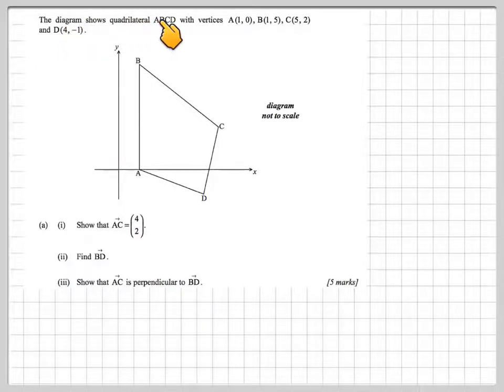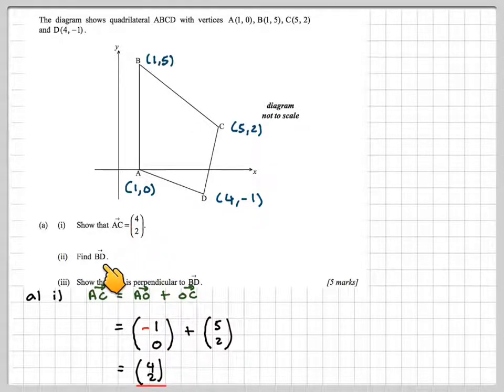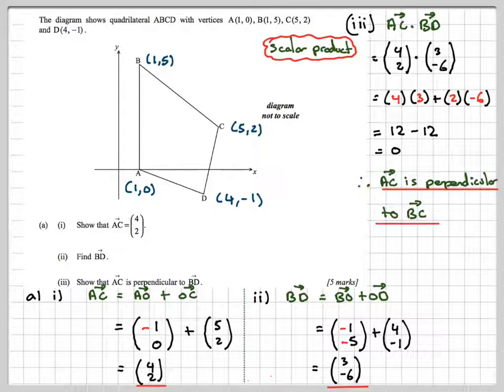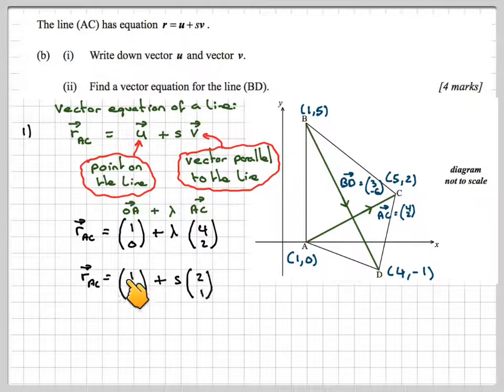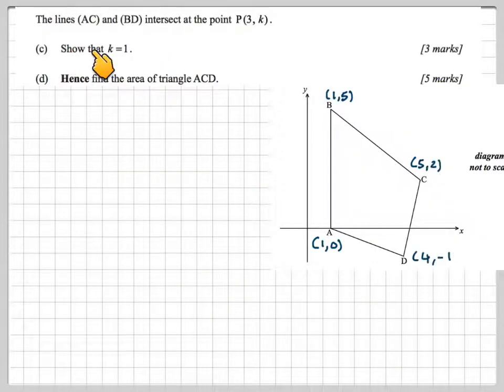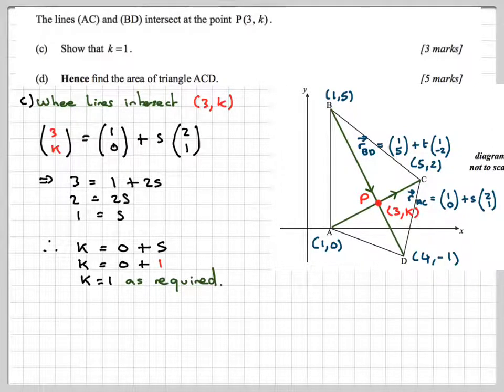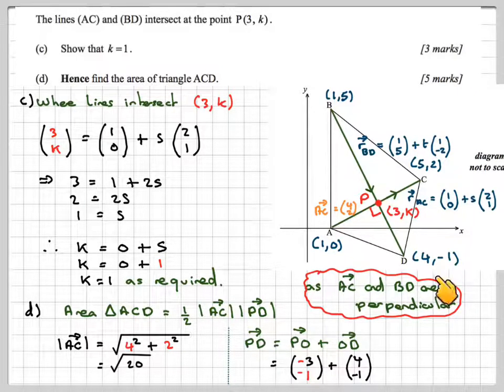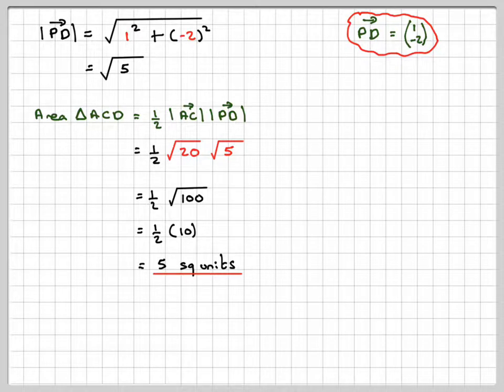Vectors and vector equations in a quadrilateral